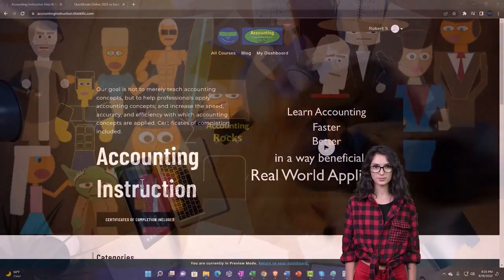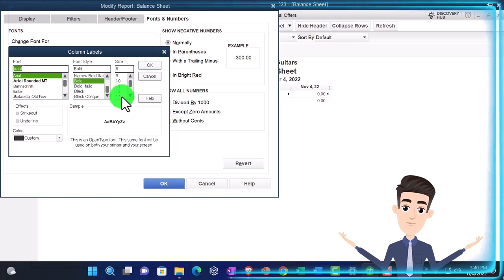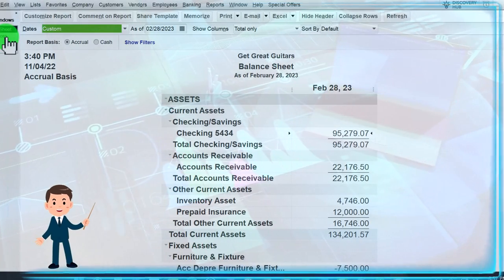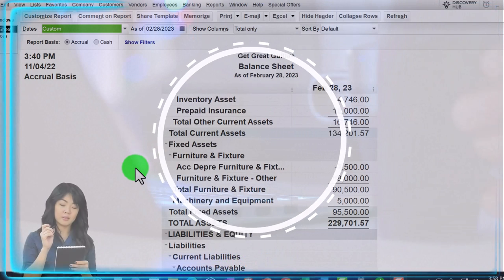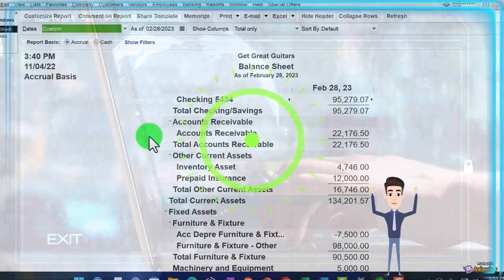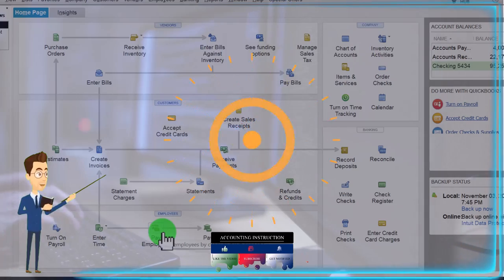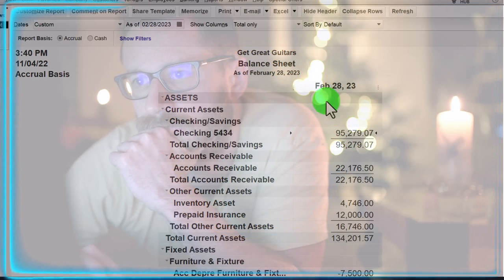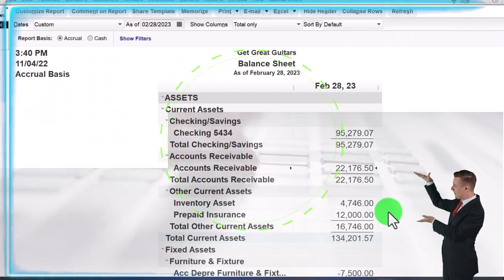Adjusting Entries & Reversing Entries Introduction 10120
Adjusting Entries & Reversing Entries Introduction